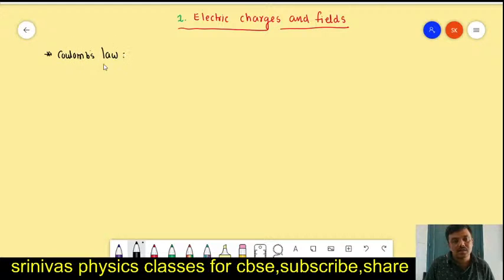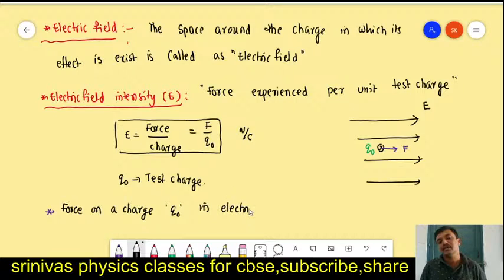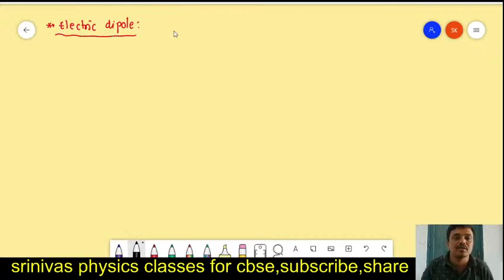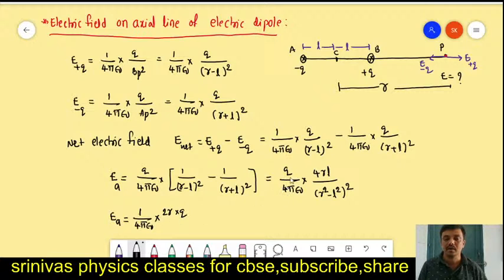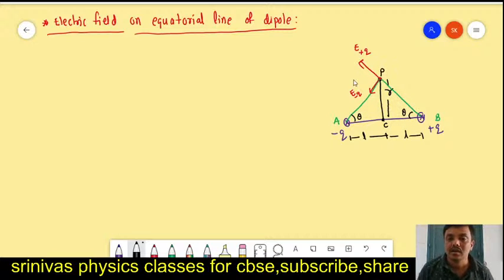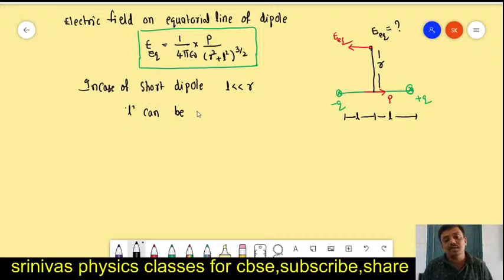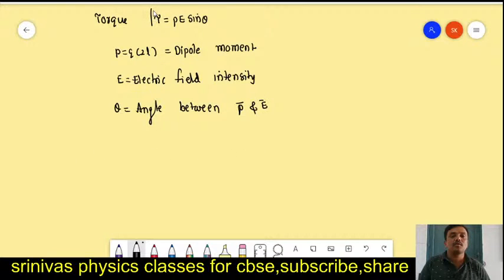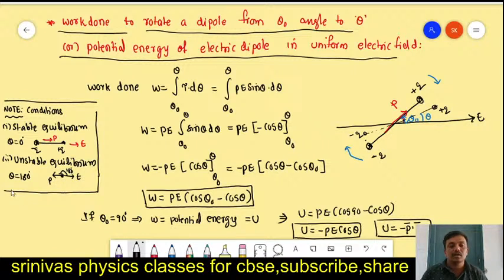One shot video class 12 physics Electric charges and fields revision for CBSE Board part 1 srinivas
One shot video class 12 physics Electric charges and fields revision for CBSE Board part1